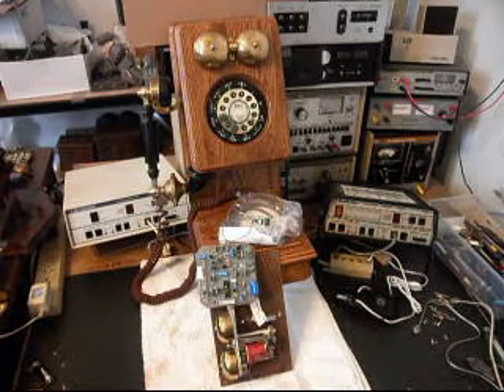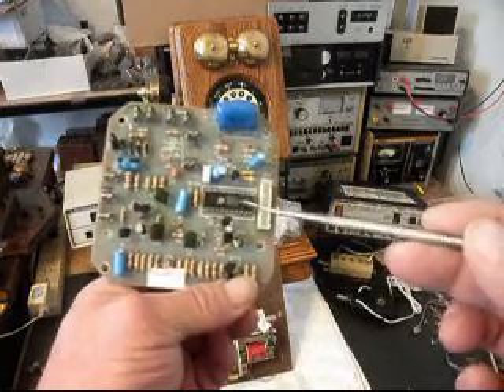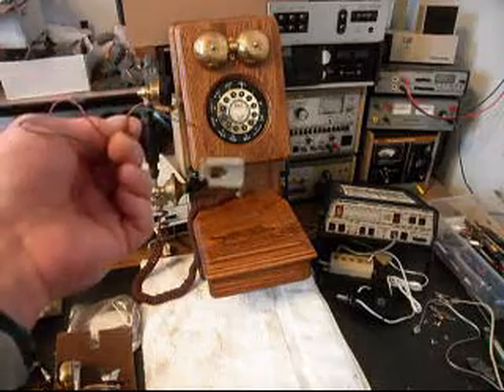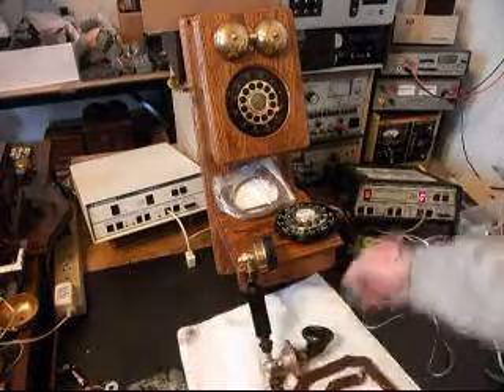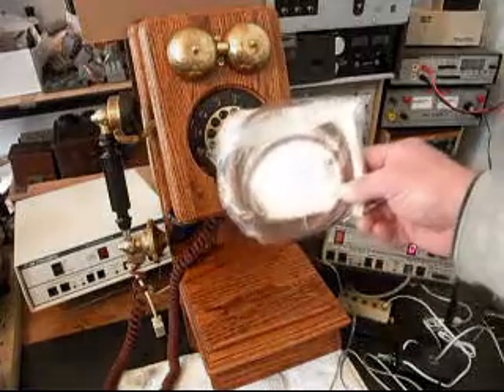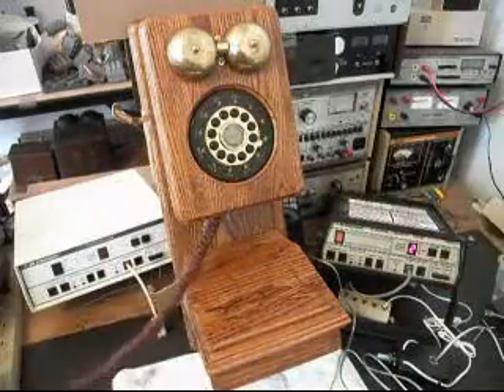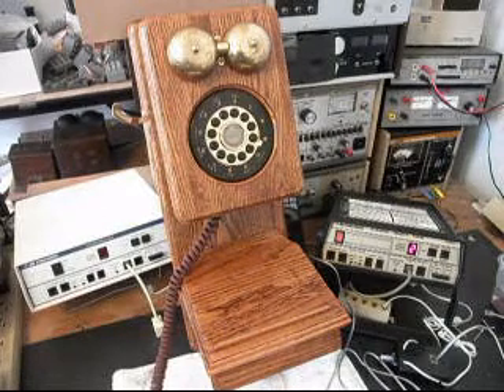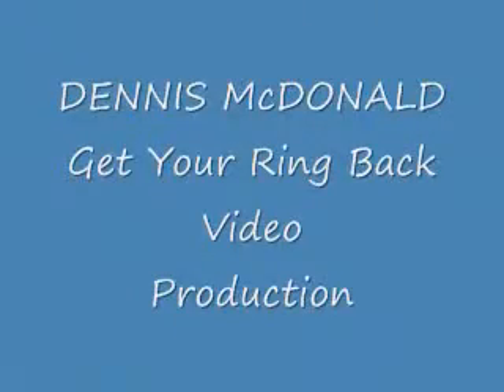Wood Wall Country Store Telephone Repair